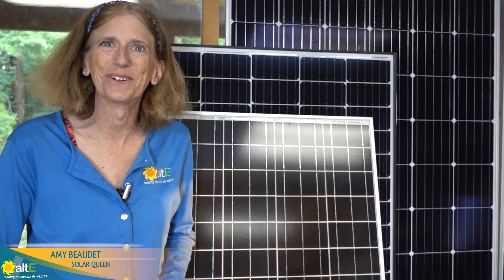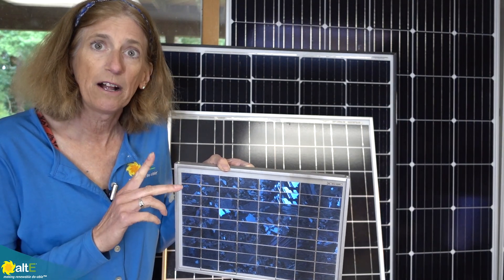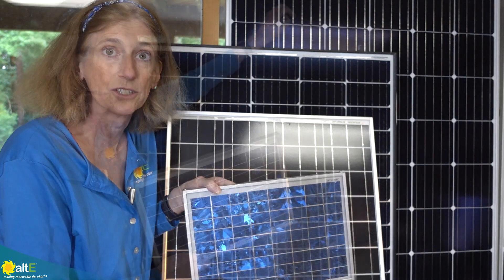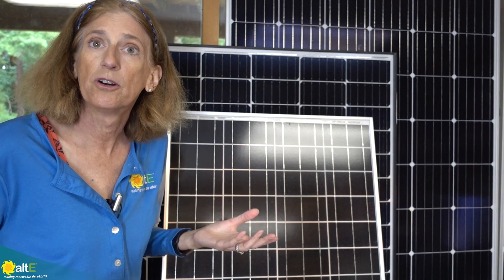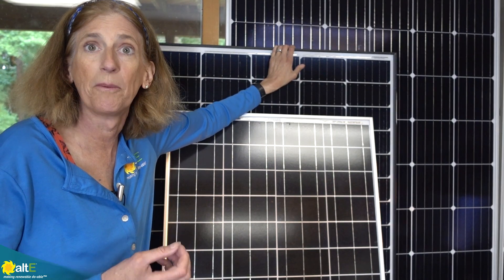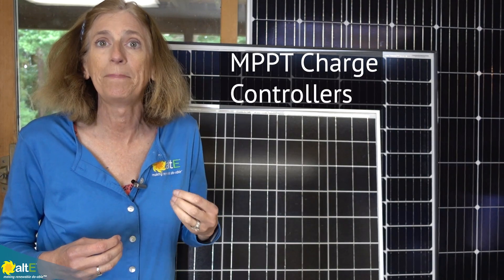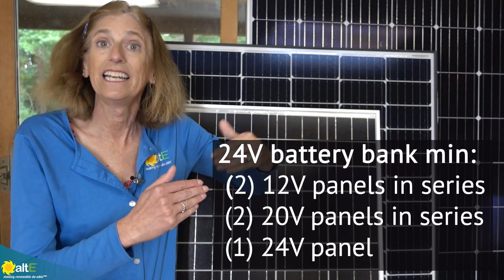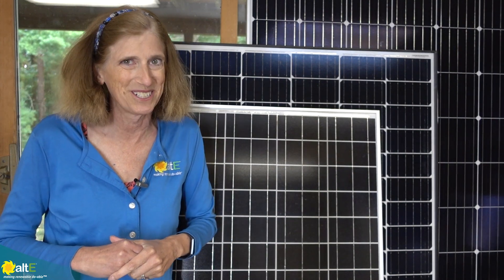Intro to Solar Panels: Part 1 of 2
Continuing with our Solar Power for DIY series, we review the basics of solar panels. We discuss the different voltages, amps, and watts of the panels, and how to make them work to charge your battery bank.